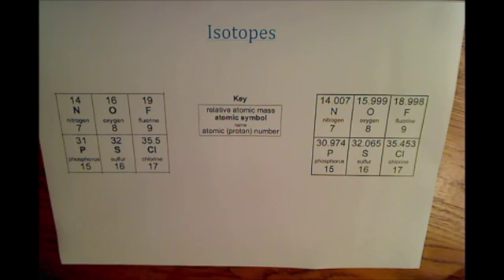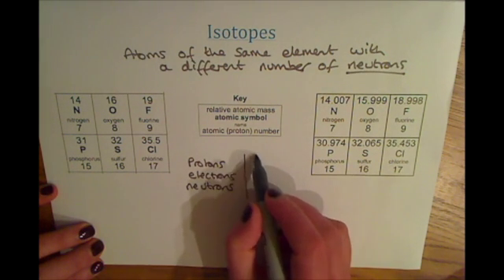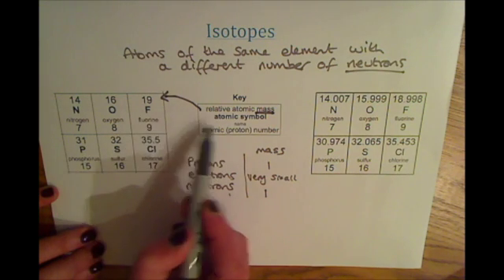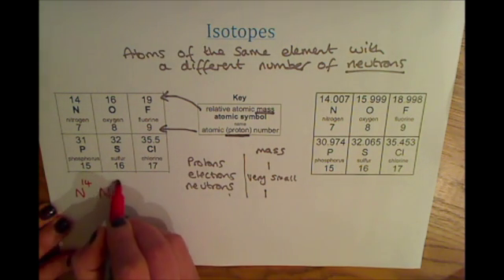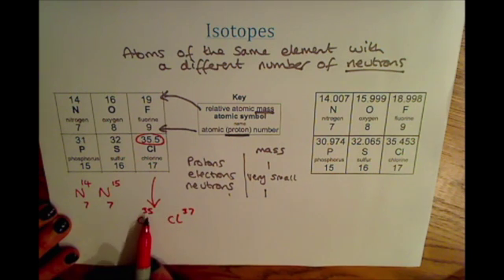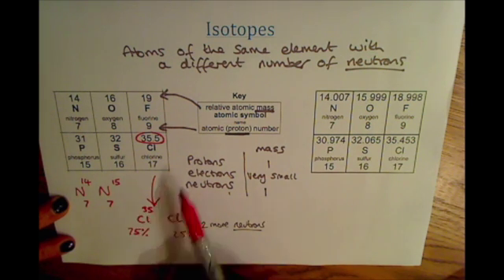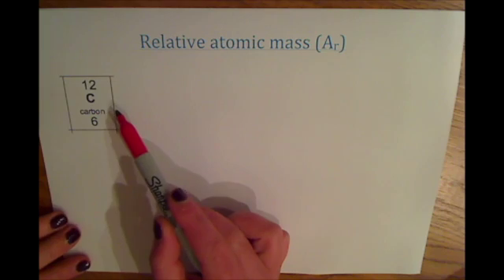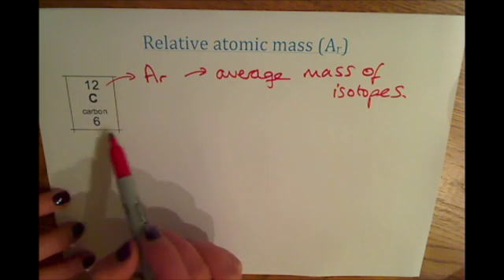GCSE Additional Chemistry (C2) Isotopes and Relative Atomic Mass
This video is about atomic structure, isotopes and relative atomic mass and is for students studying GCSE Additional Chemistry. It has been specifically designed for pupils studying the AQA specification but is also useful for pupils studying other specifications.